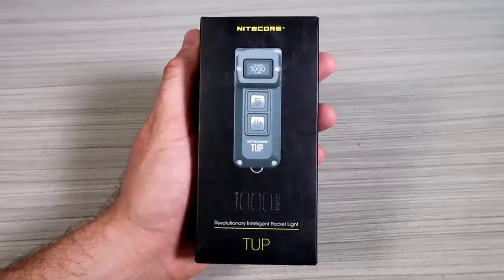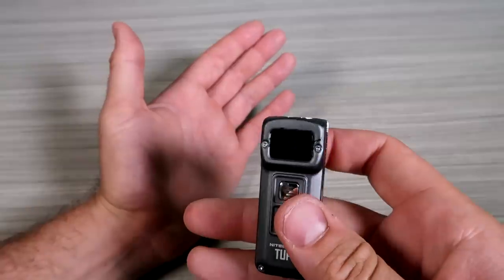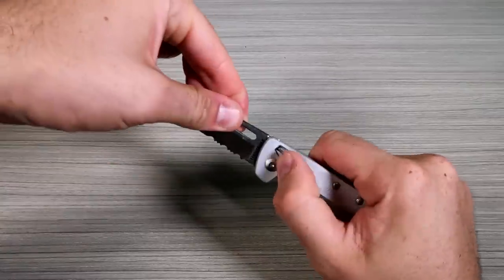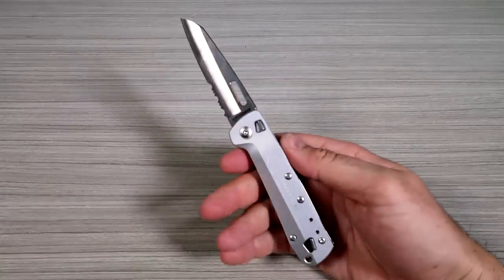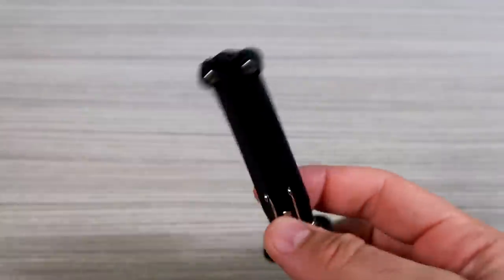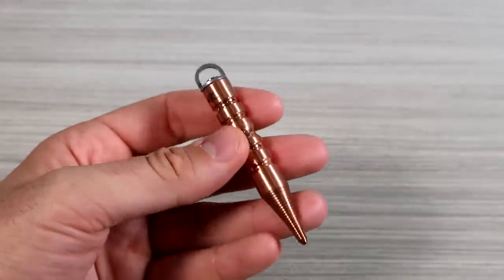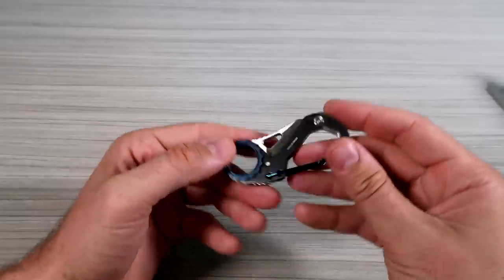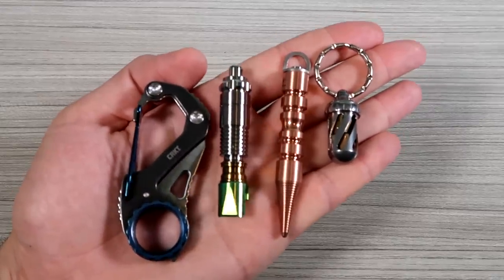7 EDC Gadgets You Didn't Know You Want